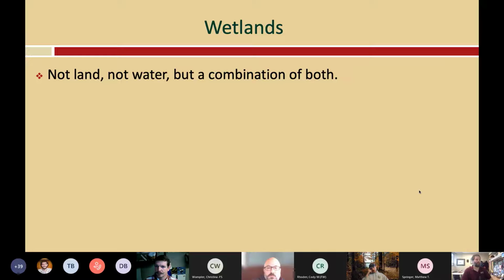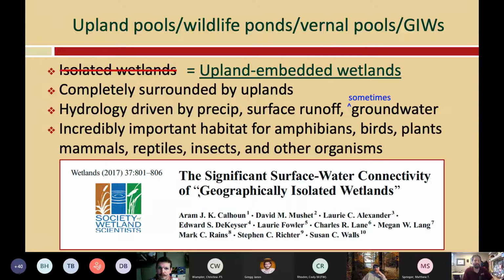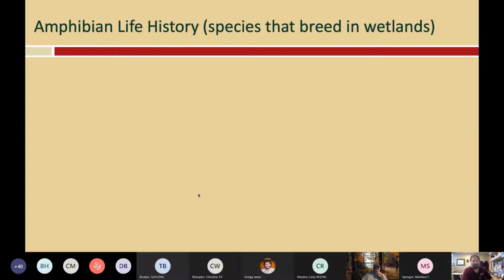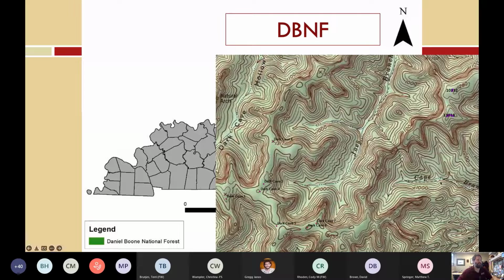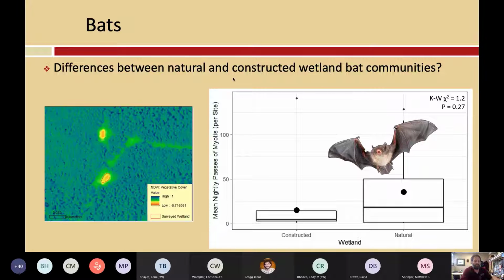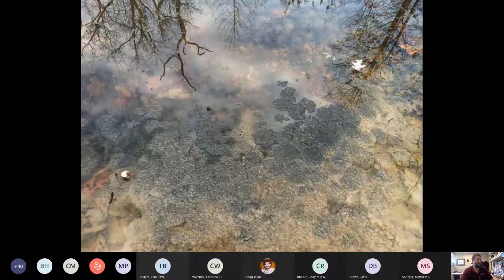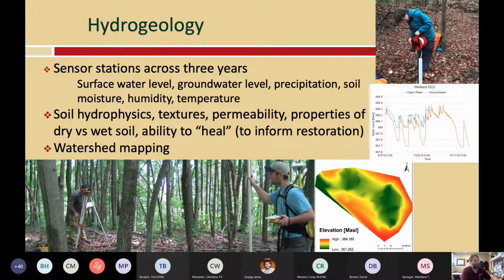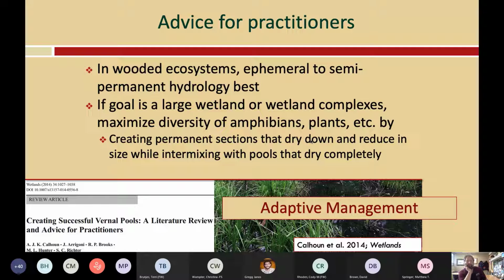Importance of Upland Embedded Wetlands in Conservation and Management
Presenter: Dr. Stephen Richter, Eastern Kentucky University